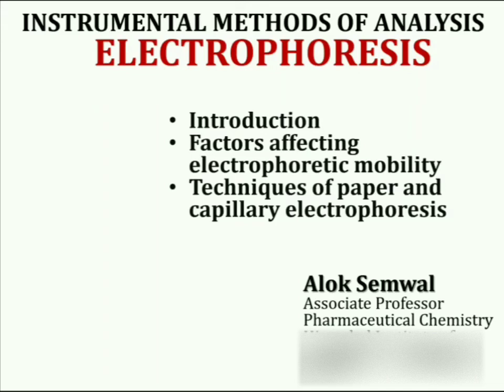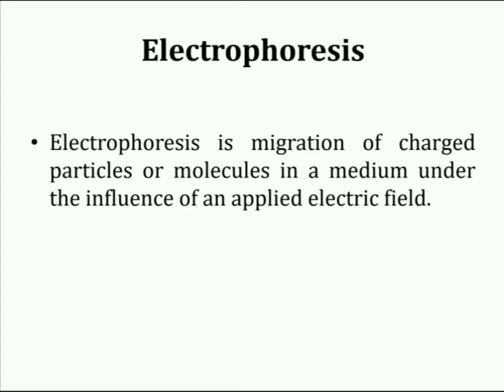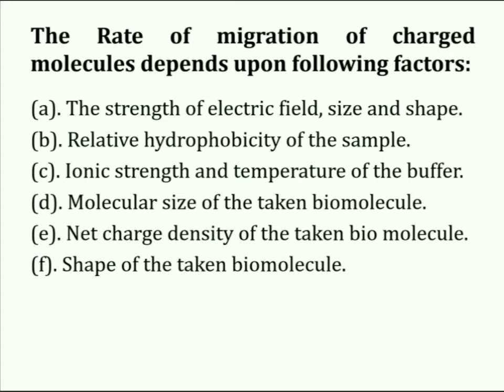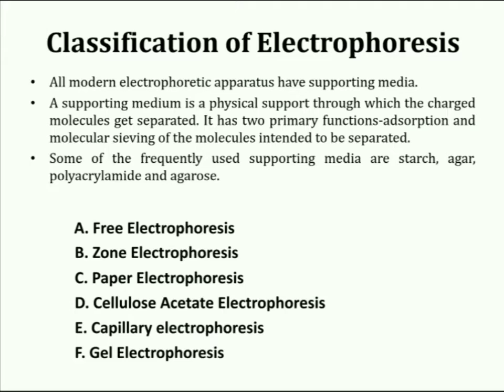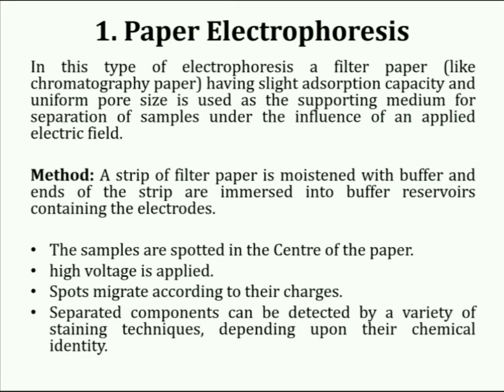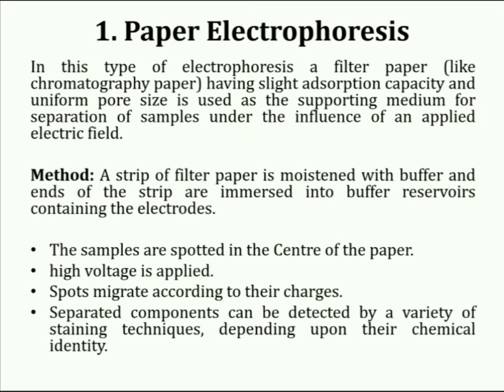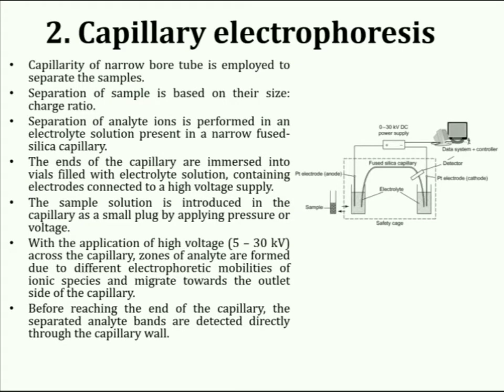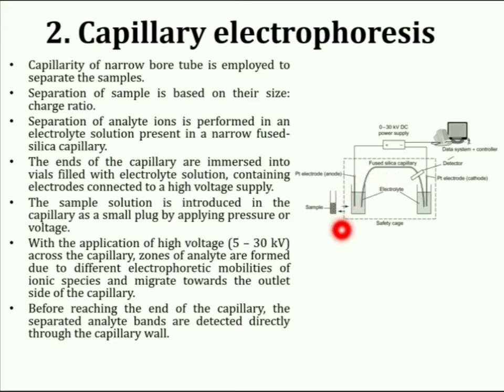Electrophoresis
This video presentation lecture contains detailed description of Electrophoresis and Electrophoresis techniques such as paper and capillary electrophoresis.